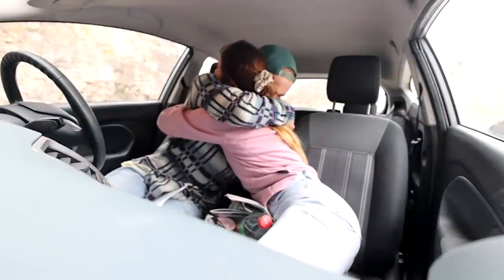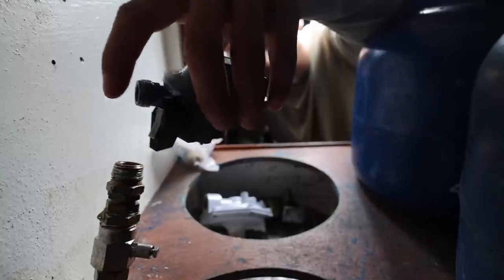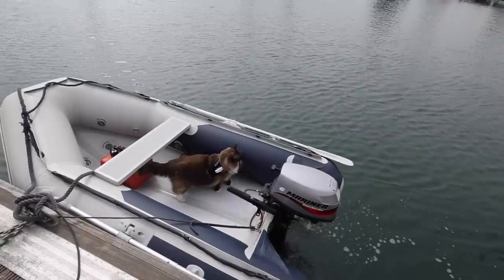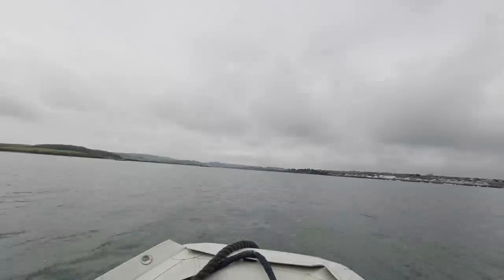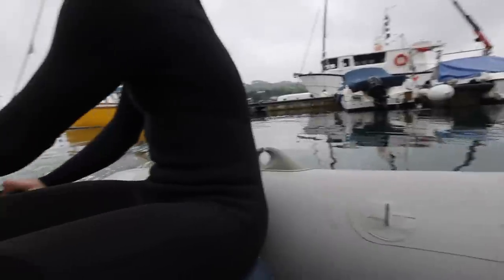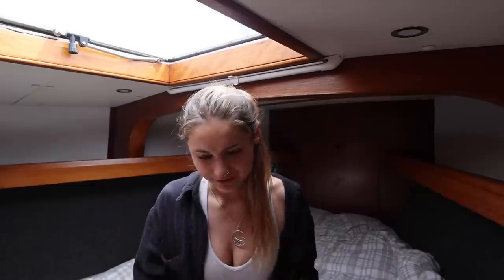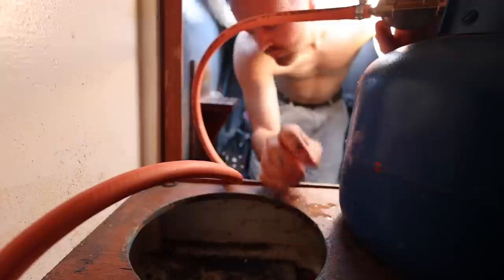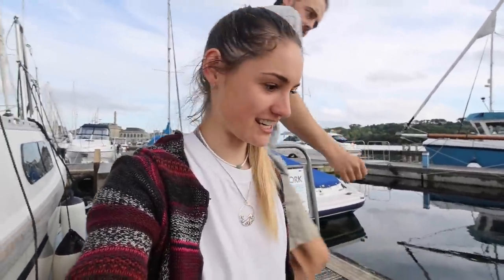We can't rely on this DANGEROUS system on our boat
Gas, boats, gas on boats- a combination which could have turned pretty dangerous had we not fixed it. Although we had put it off for a little while- enough was enough and it was time to tear it apart and replace it all.

Also- we got a tender! At last! (definitely NOT after trialling three)

Episode 15 I Chapter 1: Beginning Boat Life [UK]

- 1987 Colvic Victor Ketch
- 40ft/12m
- Two Cabins
- Encapsulated Keel and Skeg-Hung Rudder
- 13 Tonnes